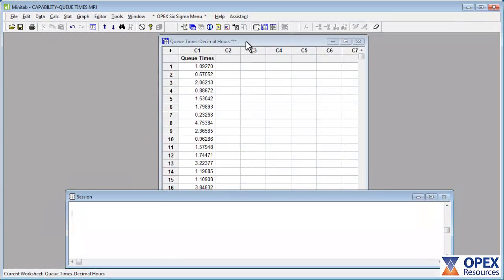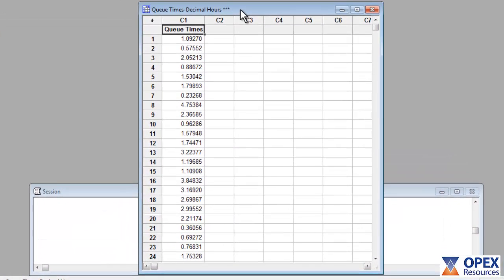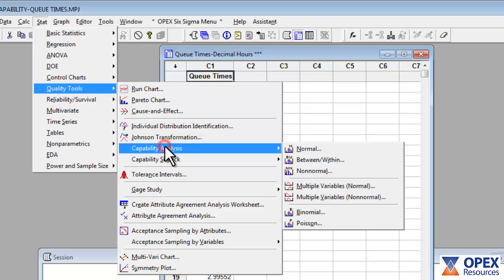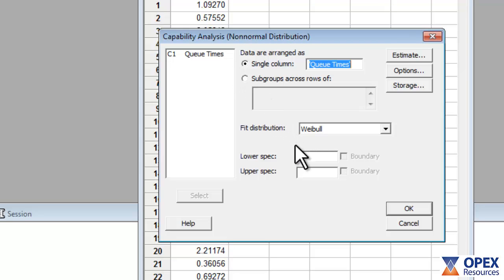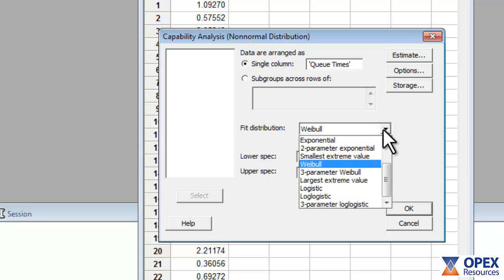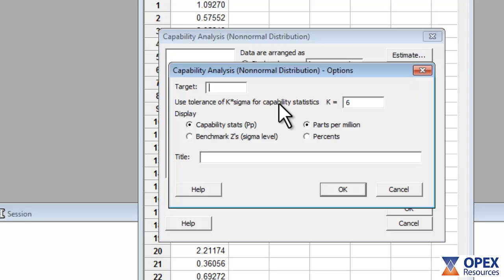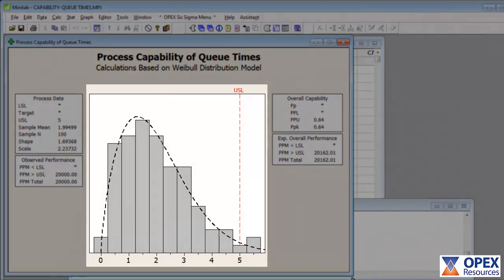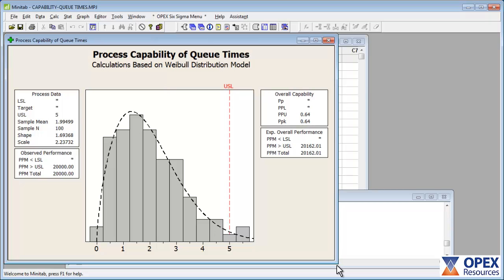Process Capability with Non-Normal data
This short Minitab video demonstrates how to complete the Process Capability example (with Non-Normal data) from the 'Lean Six Sigma and Minitab' guide, published by OPEX Resources.